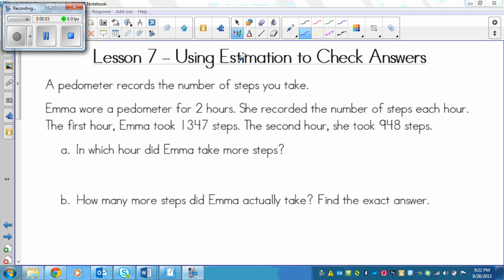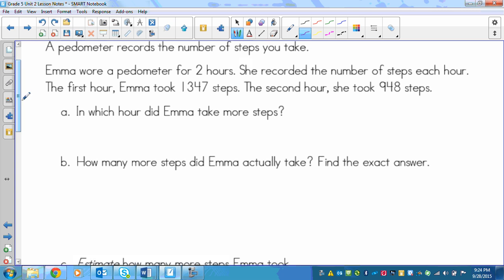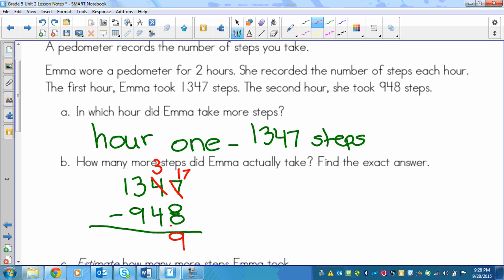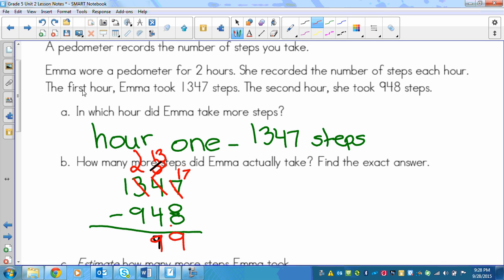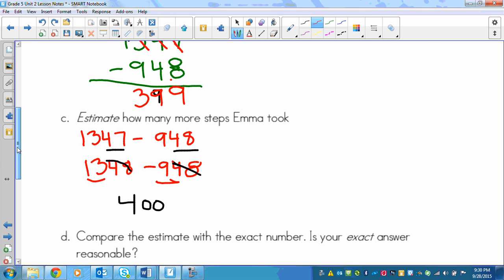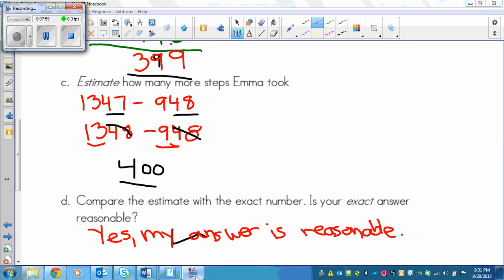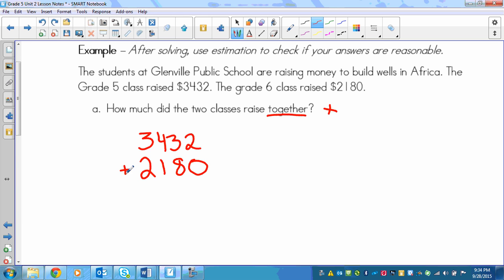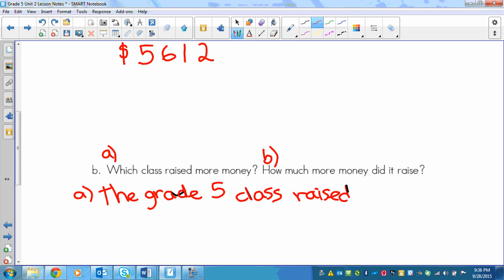Grade 5 Math - Lesson 2.7 - Using Estimation to Check Answers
Math Makes Sense Lesson 2.7